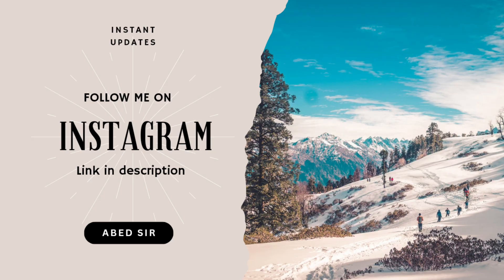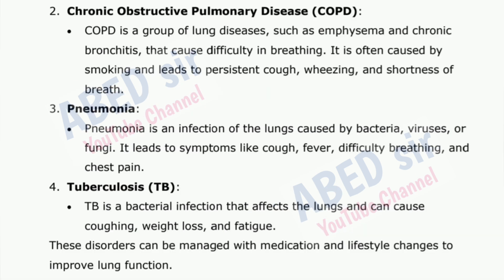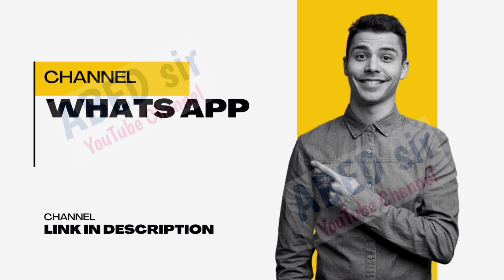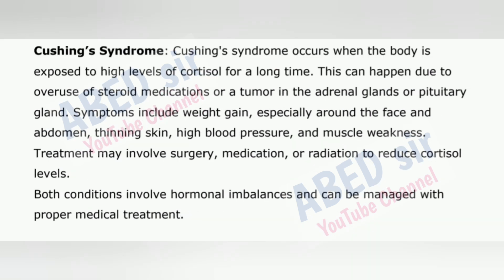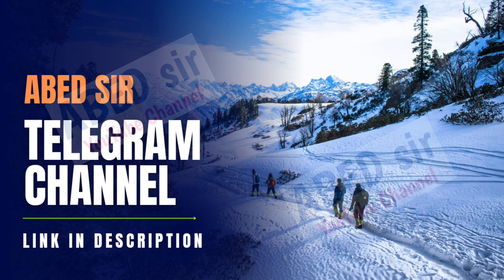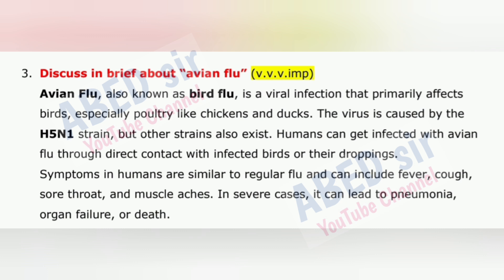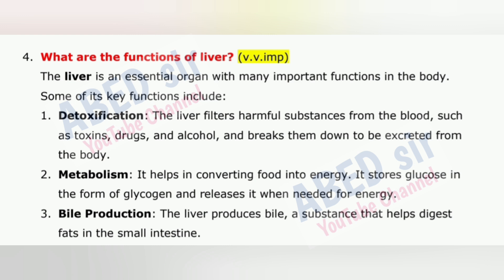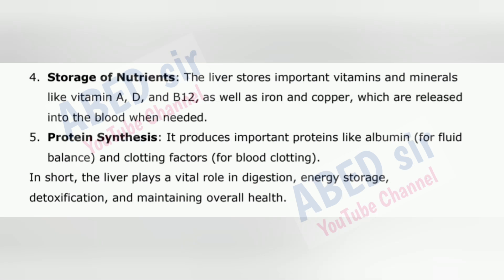Inter 2nd Year Zoology Important Short Questions Answers Quick Revision 2025 BiPC TG Telangana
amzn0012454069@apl